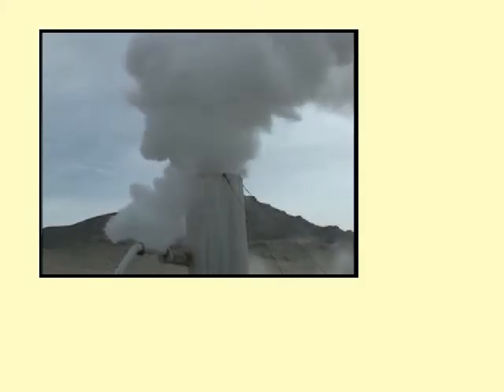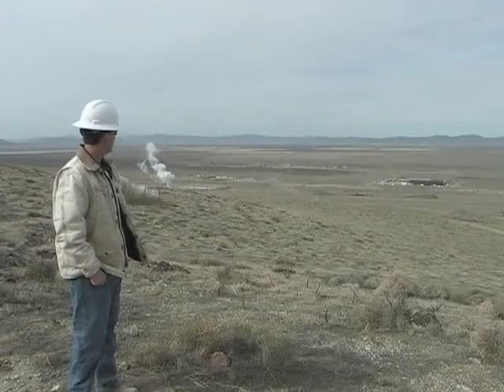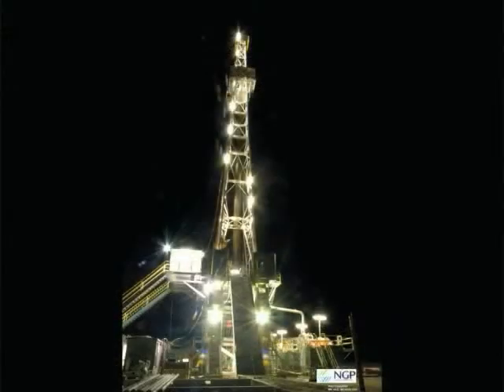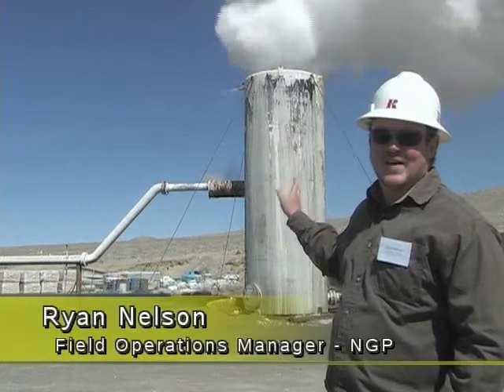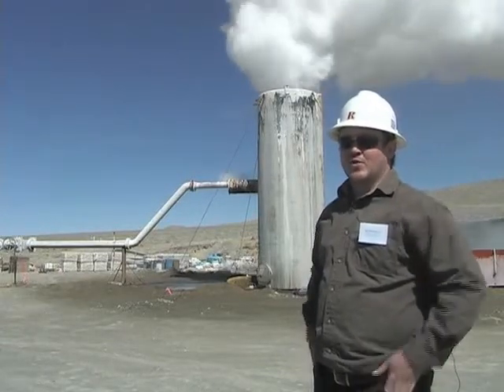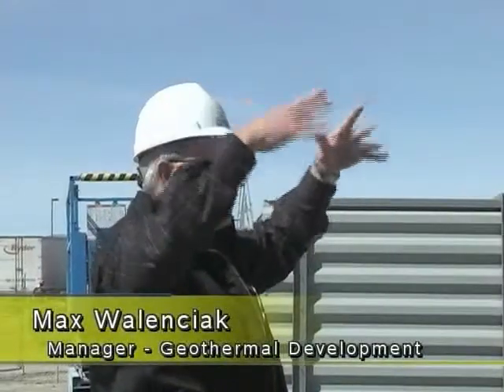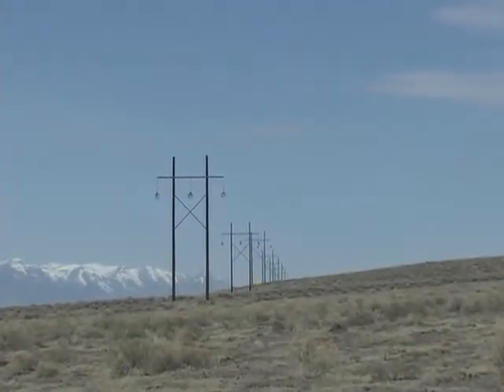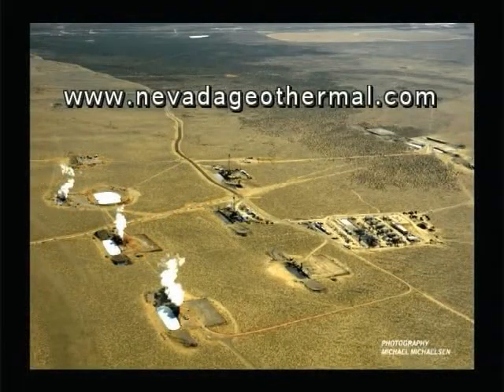Nevada Geothermal Power - March 2009 update 49.5 MW geothermal power plant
Nevada Geothermal Power's March 2009 update of thei 49.5 MW Blue Mountain Power Project.